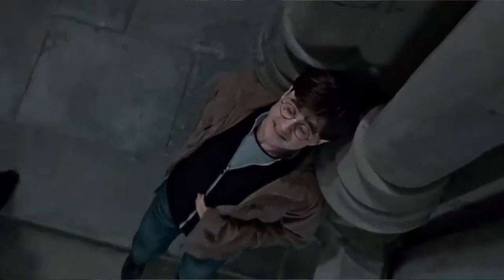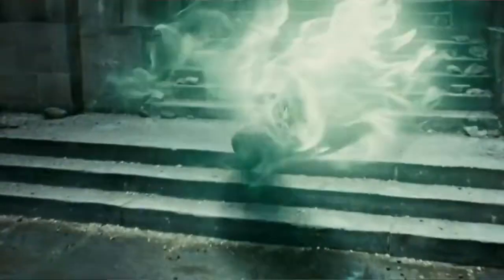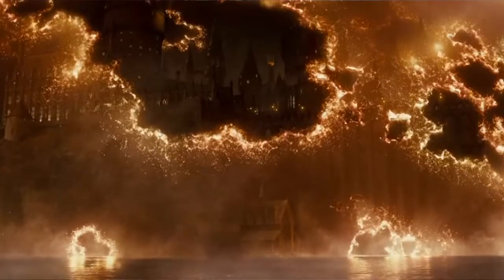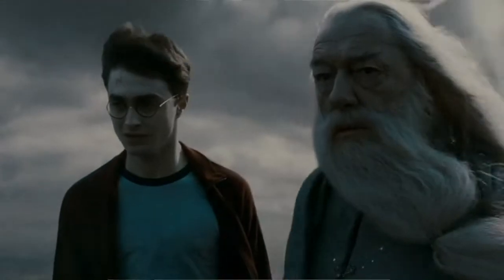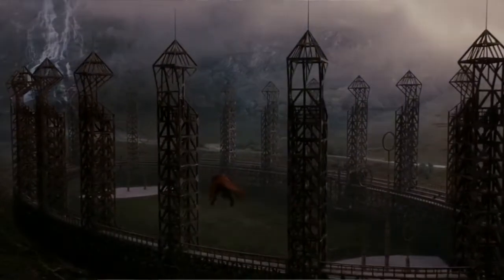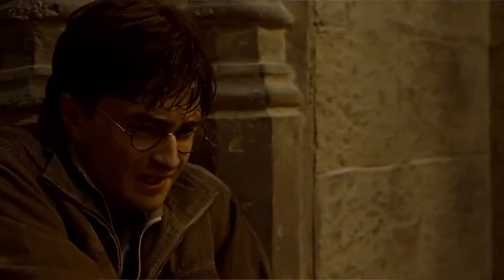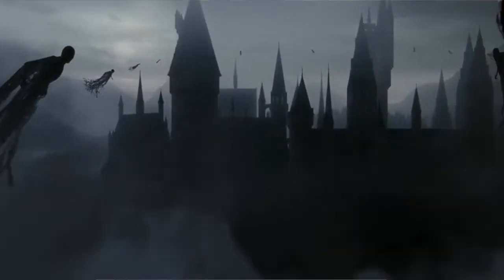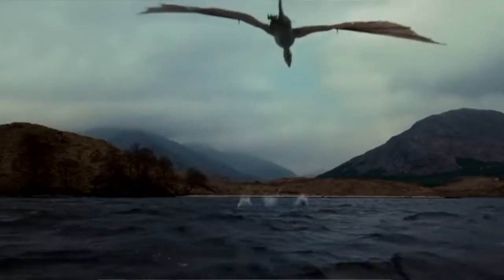Harry Potter And The Deathly Hallows Part 2 - 4K Blu Ray Movie Review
The final movie in the amazing Harry Potter franchise.
After years of build up, incredible films from a truly magical series of books, the cast and crew of Harry Potter bid a final farewell in a truly epic climax.